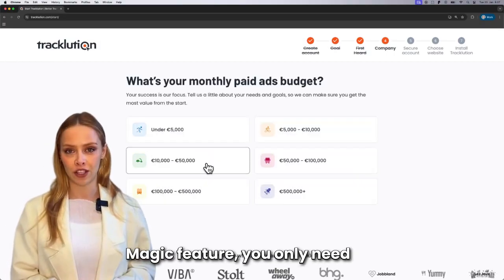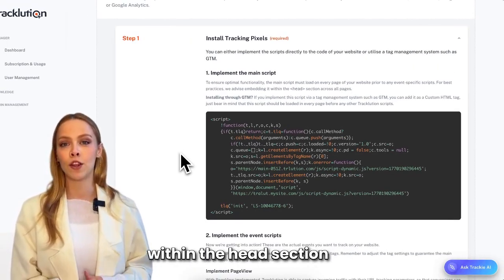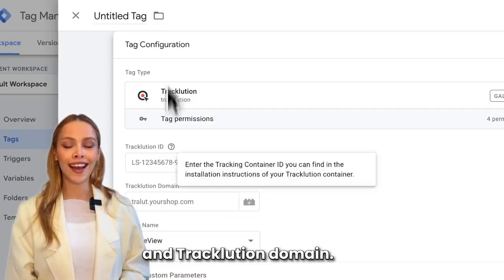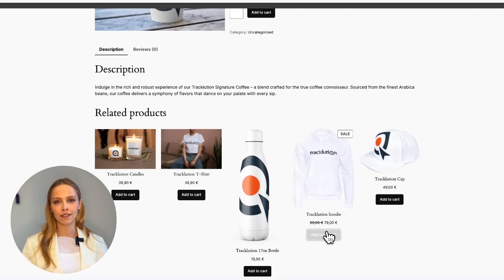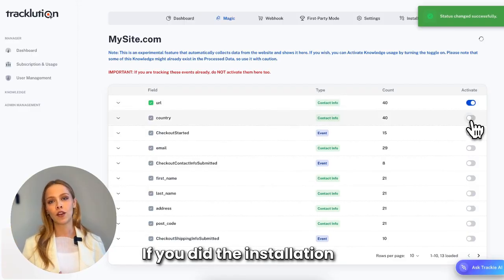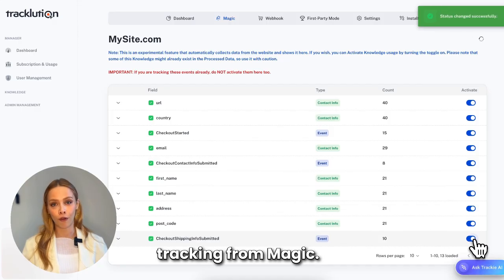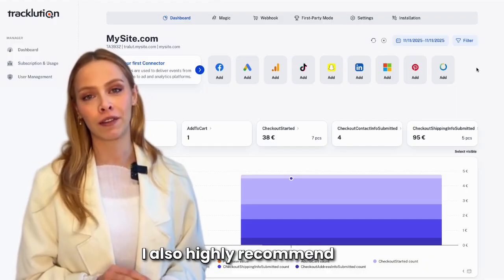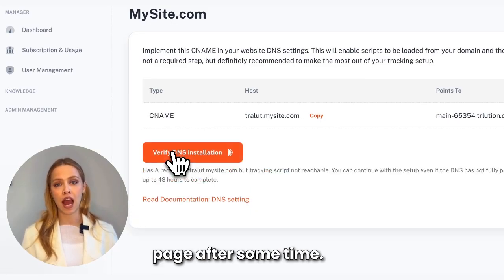Install Server-Side Tracking with Automatic Event Detection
Want to discover conversion events on your website without manually setting up every tag?

In this Tracklution Academy video, Emma introduces Tracklution Magic, an experimental feature that automatically detects possible tracking events on your website, such as button clicks, form submissions, and other user interactions. Magic helps you identify what can be tracked and lets you decide which events to activate, so you stay fully in control.

Magic starts detecting events only after the Tracklution main script is installed and users trigger actions on your site. If you haven’t installed page view tracking yet, watch this quick GTM setup video first:

Once events are activated, they can be sent server-side to Meta, Google, and other ad platforms.

00:00 What is Tracklution Magic feature?
00:42 Install script to website source code
01:09 Install with GTM Template
01:43 Start using the Automatic Event Detection
02:48 Magic not finding events
03:35 DNS for First-Party mode
04:07 Sending conversion to ad platforms